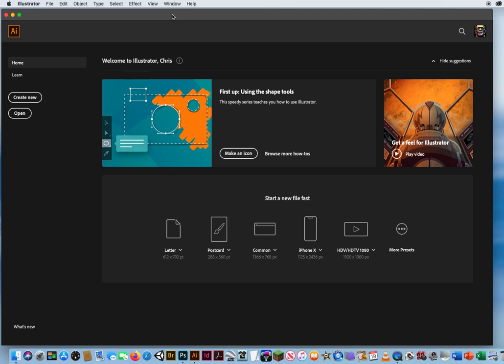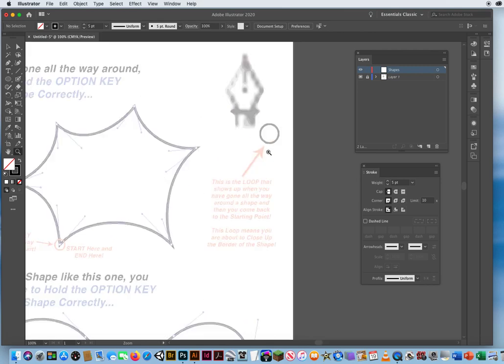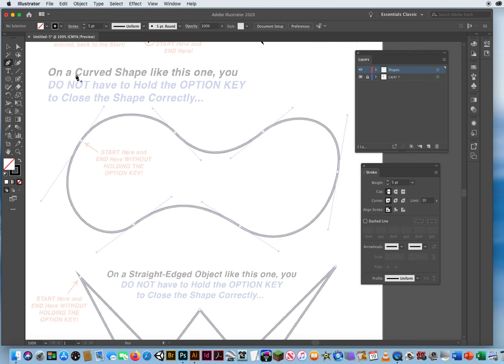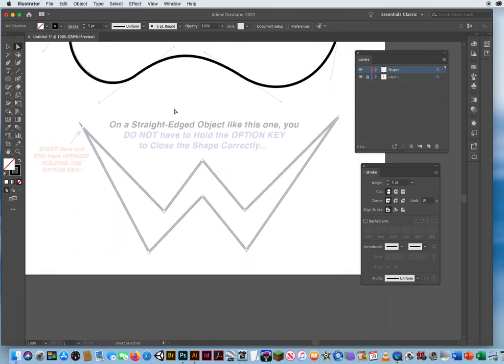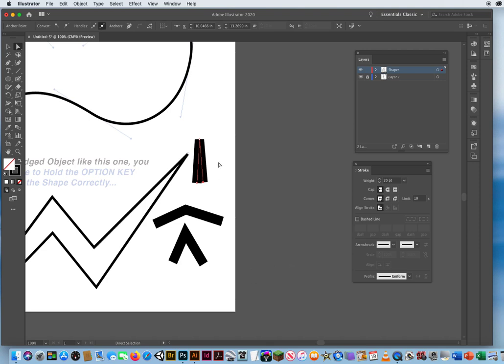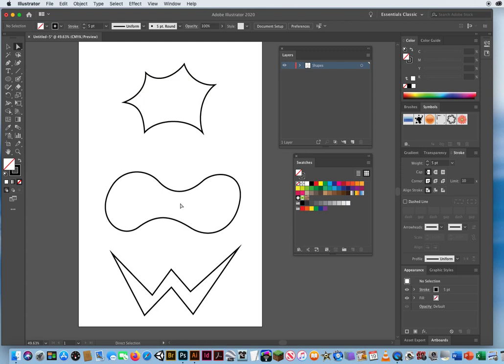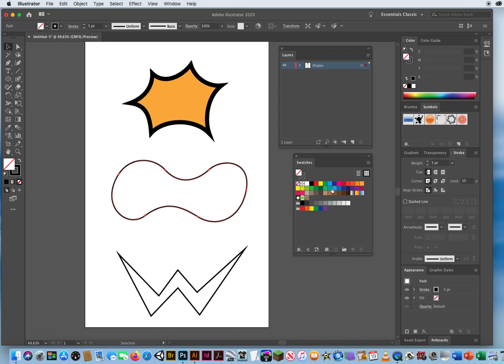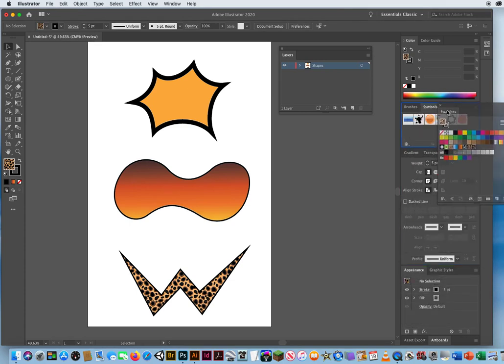My Illustrator CC Tutorial for Drawing Closed Shapes with the Pen Tool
Learn how to Complete Closed Shapes with the Pen Tool in Adobe Illustrator CC.